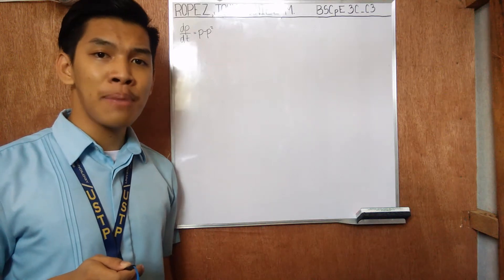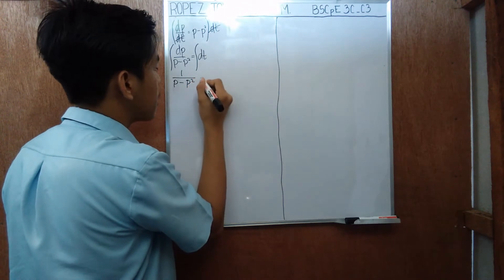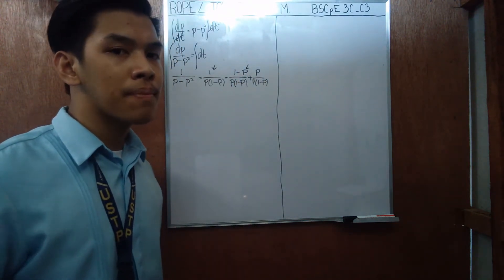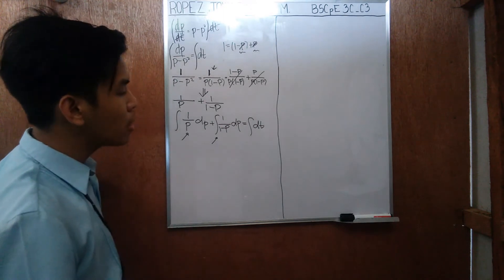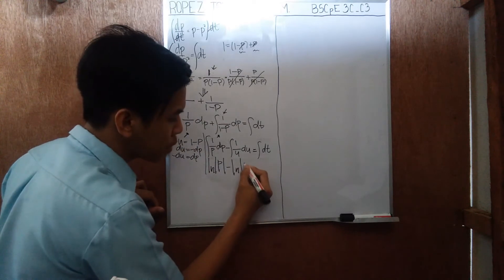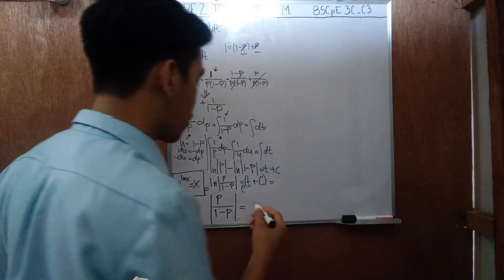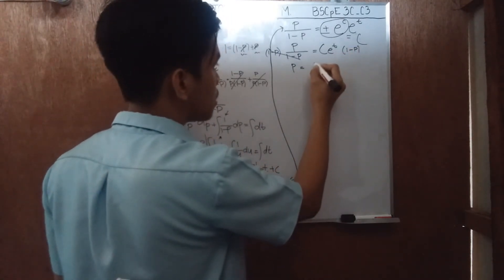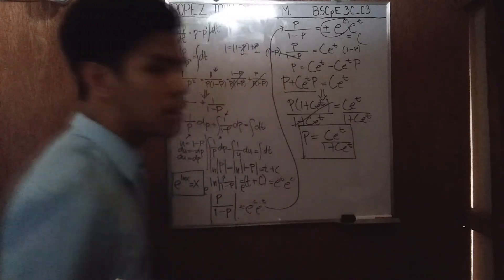#6 Separable Equation dp/dt=p-p^2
BSCpE 3C_C3
Submitted by: Ropez, John Daniel M.
Submitted to: Mrs. Yamilita Pabilona
University of Science and Technology of Southern Philippines.